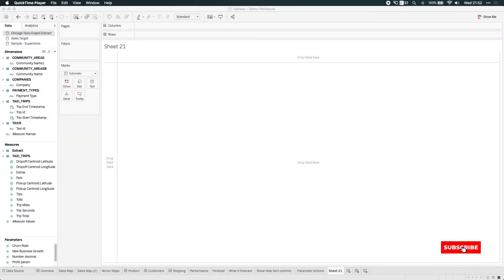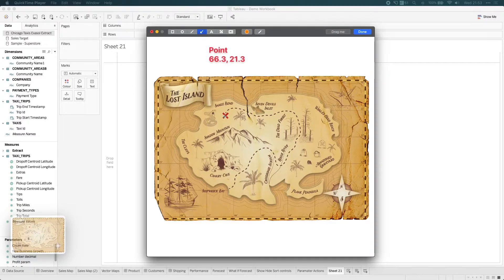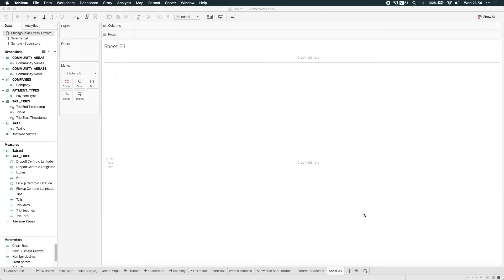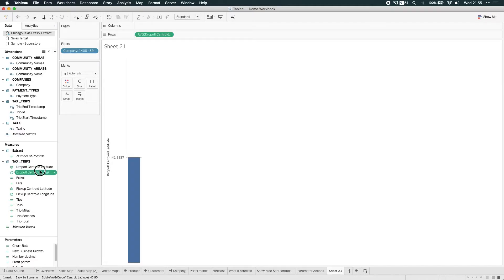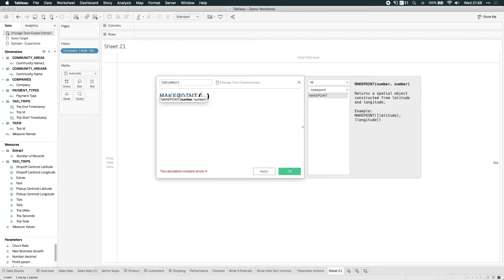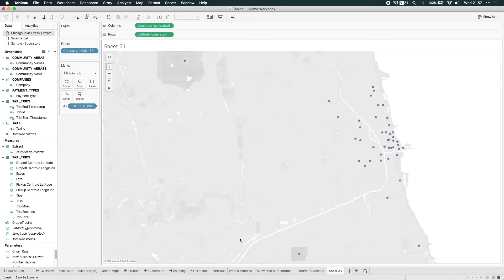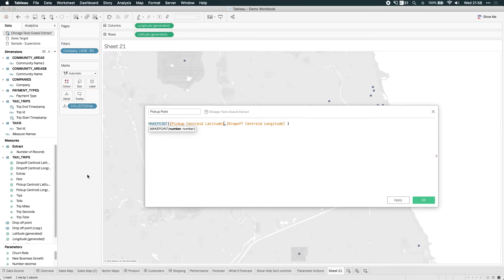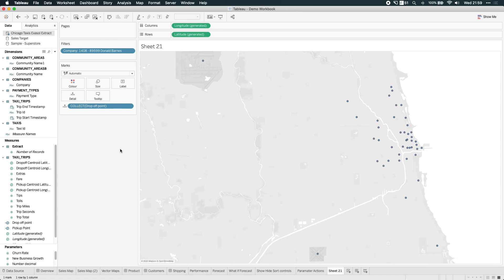How to use the Makepoint Spatial function in Tableau Desktop 2019.2 and newer.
My Courses on Linkedin Learning Tableau 2019.2 comes with new spatial functions for mapping. In this video, we look at the makepoint function